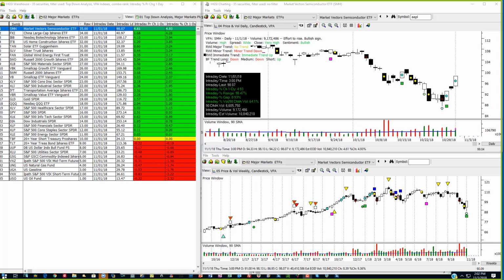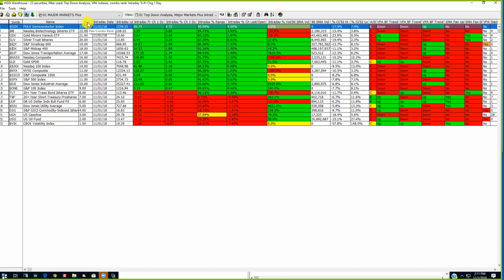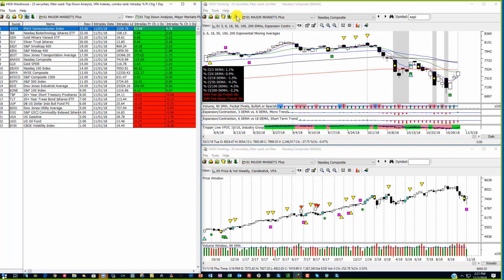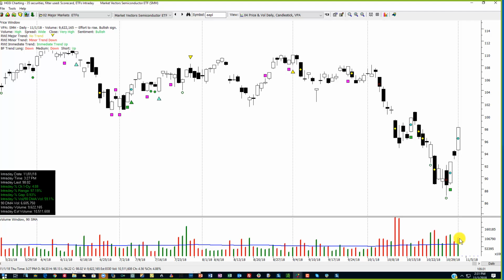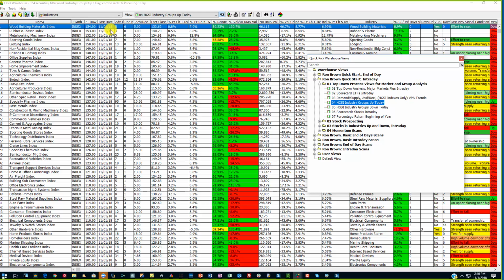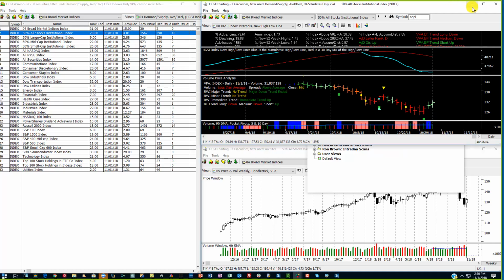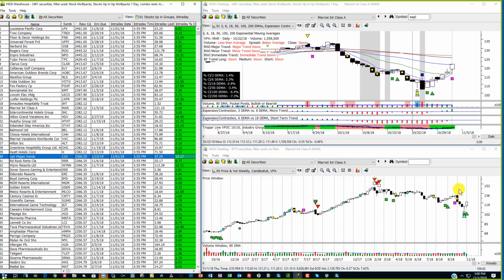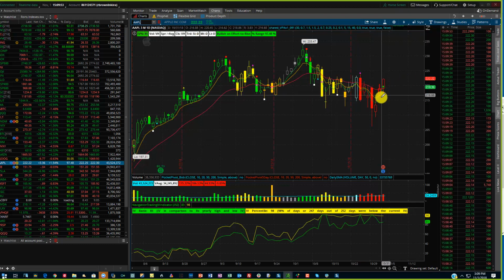RBI Investing - Nov 1st Webinar: Top Down Market Insights with HGSI Software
I show you how I use HGSI to evaluate current market conditions and opportunities both EOD and Intraday